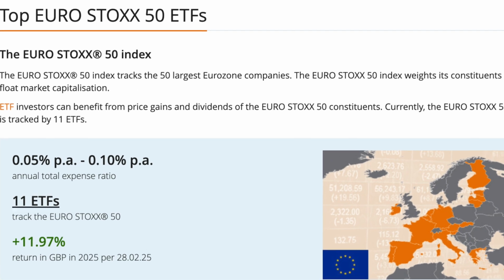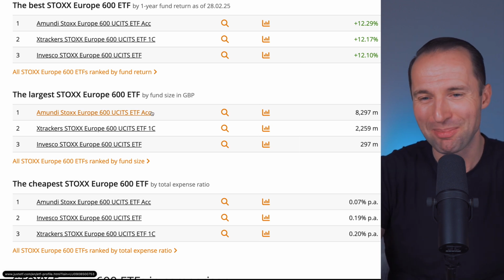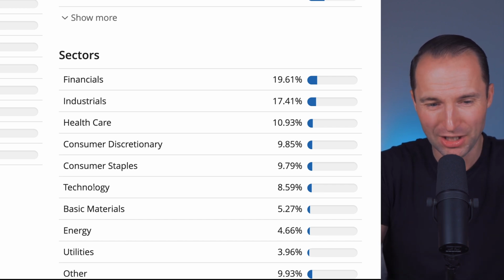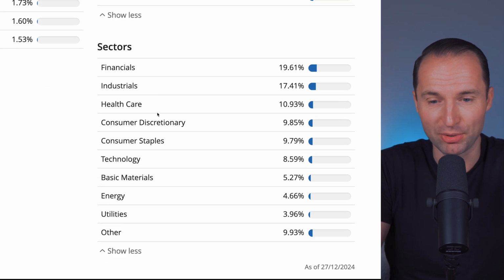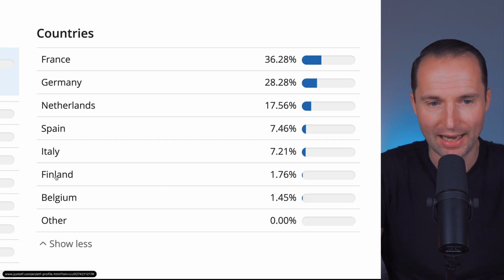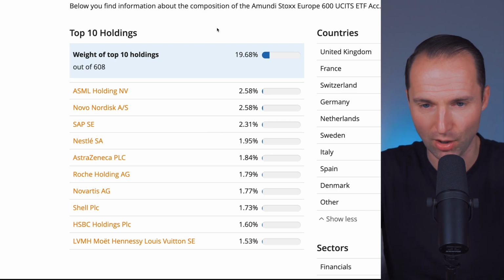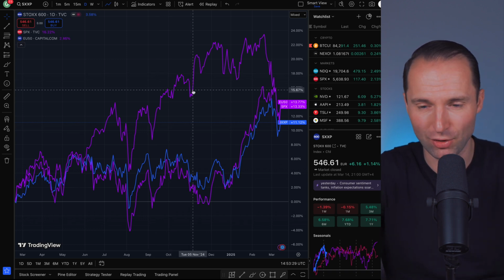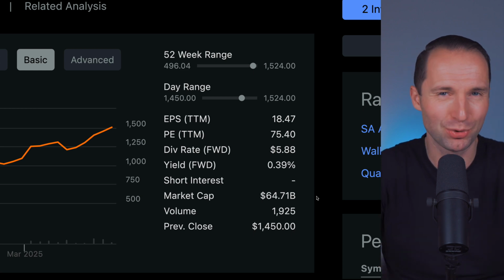S&P 500 vs Euro Stoxx 600: I Didn’t Expect This